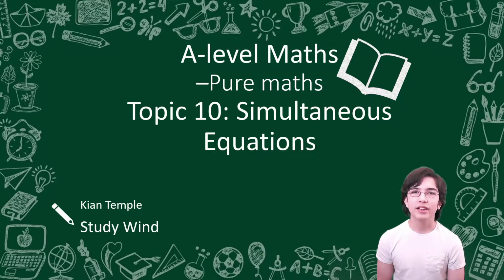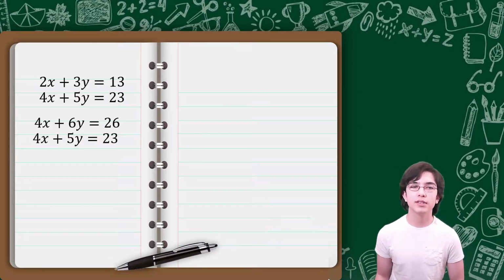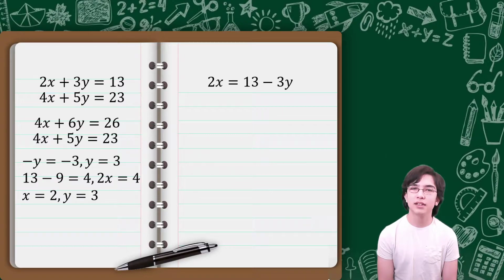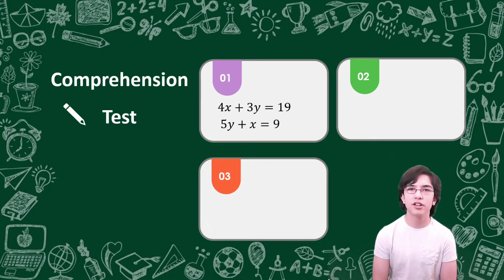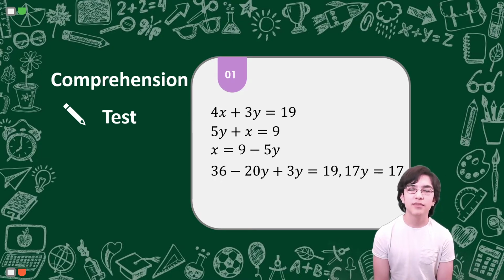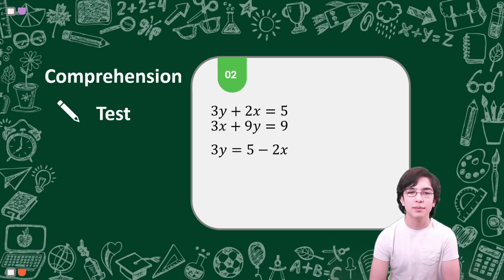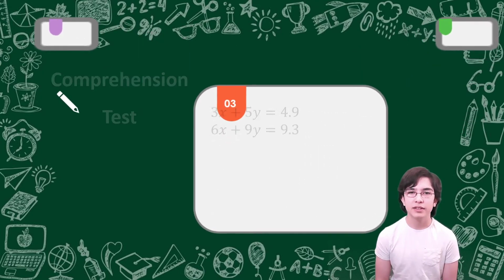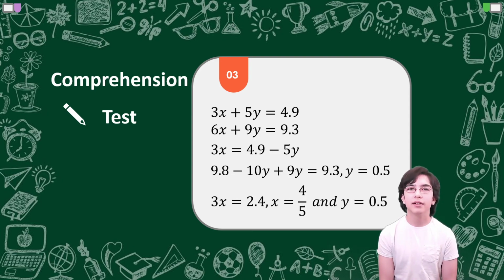Simultaneous Equations | Lesson P10 | A-Level Maths